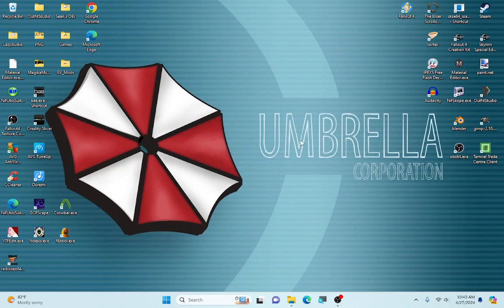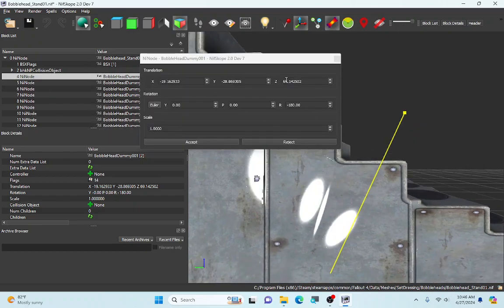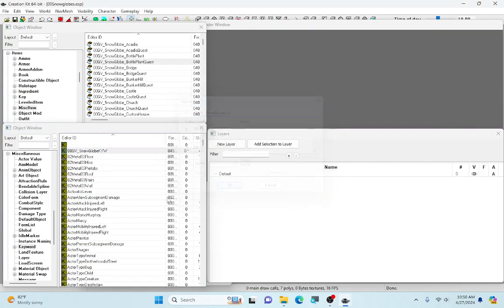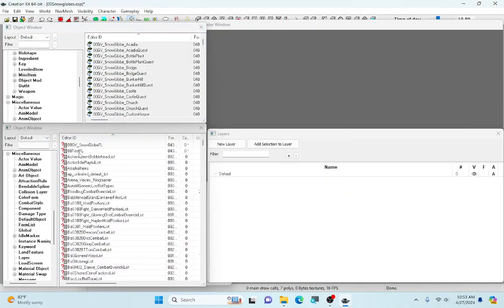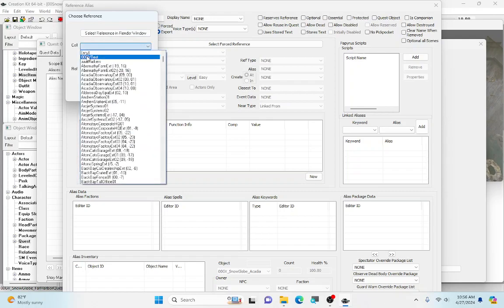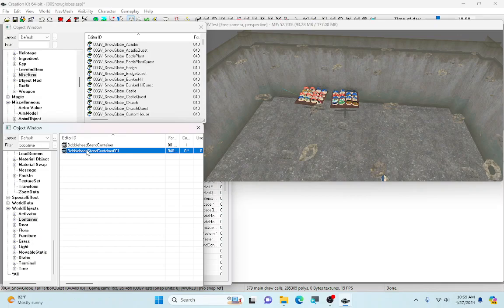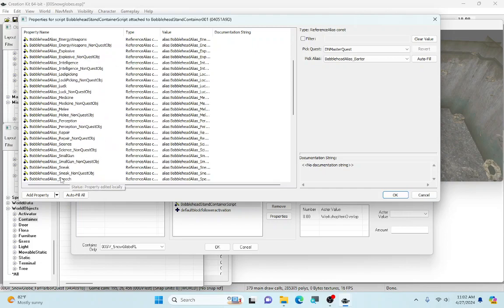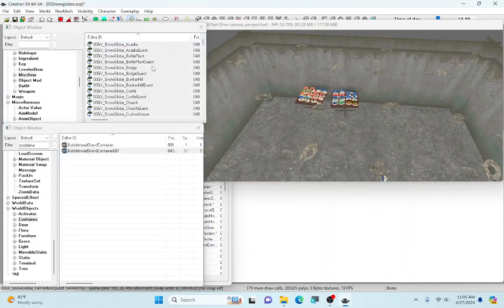Fallout 4 CK: Unique Display Stands